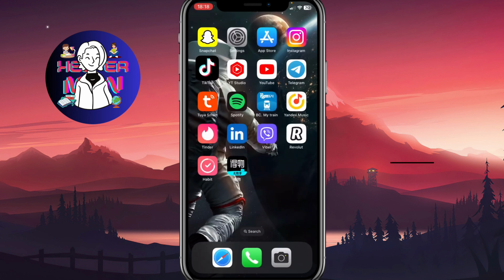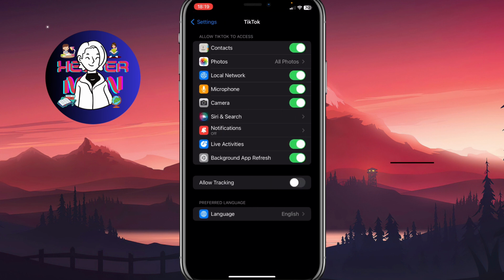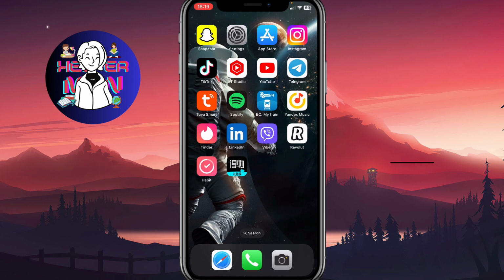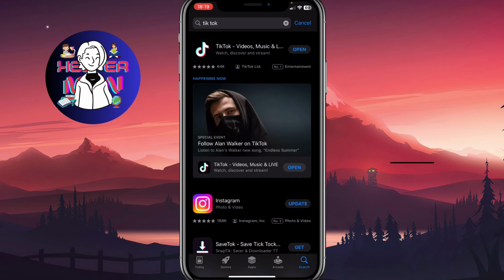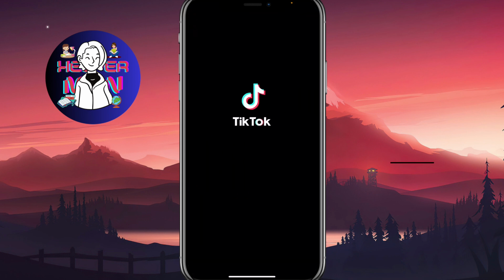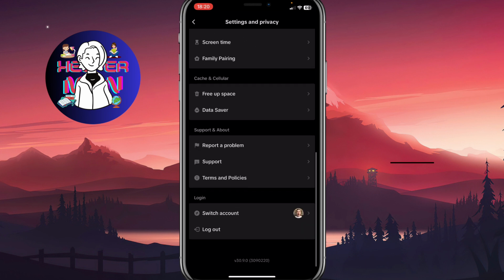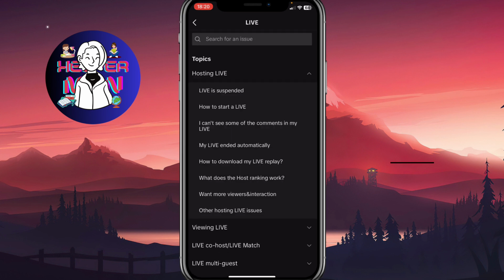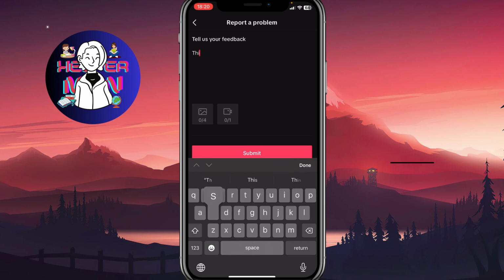How to FIX Live Option Not Showing on TikTok (2023)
This video name is:
How to FIX Live Option Not Showing on TikTok